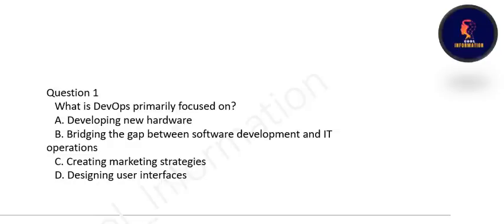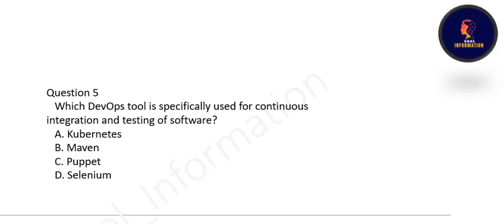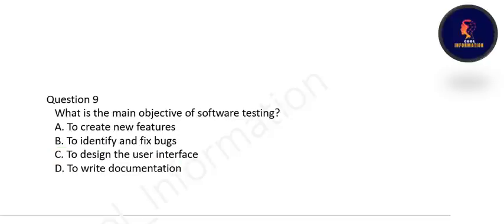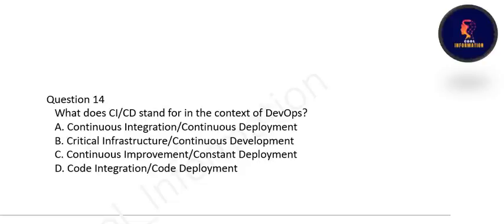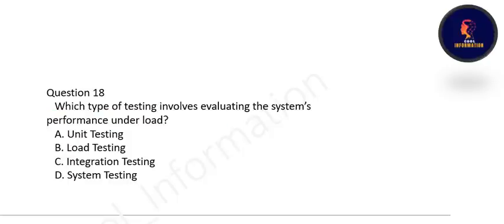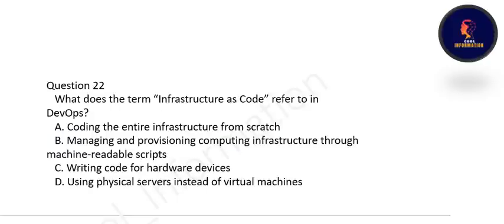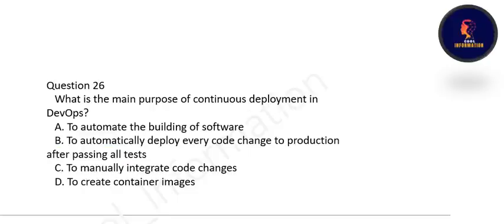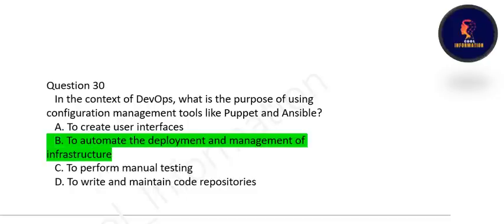Unit 4 | DevOps & Software Engineering | MCQs | CSE121 | LPU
In this video, I will let you know 30 Most important and Frequently asked MCQs of Unit 4 which is DevOps & Software Engineering : Introduction to DevOps, DevOps Vs Traditional Software
Development Models, DevOps Tools : Git, Docker, Selenium, Mavin, Puppet, Ansible, Kubernetes,
Nagios, Fundamentals of testing, Objectives of Testing, Types of Testing, Levels of testing,
Applications of software testing in IT companies, Career opportunities in the field of DevOps and
software testing with skillset

DevOps & Software Engineering : Introduction to DevOps, DevOps Vs Traditional Software

Topics covered in this video:
Most important MCQs of CSE121:ORIENTATION TO COMPUTING-II